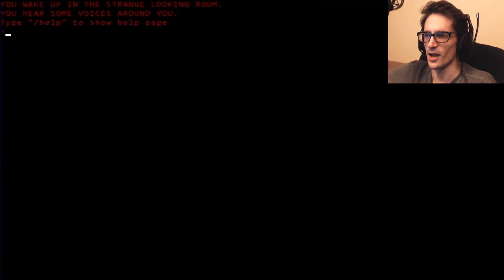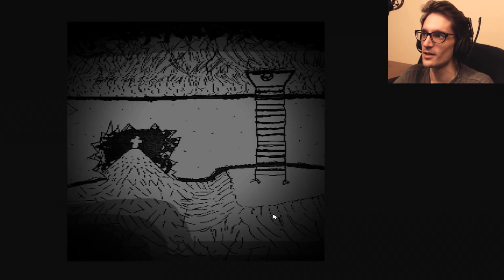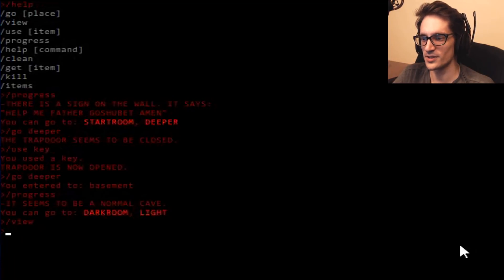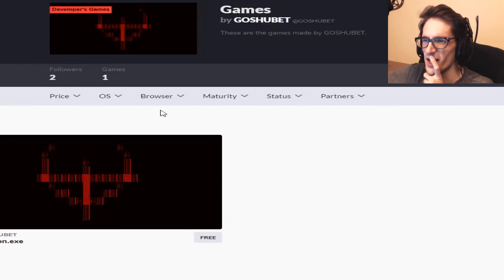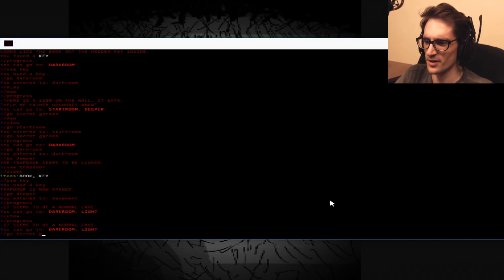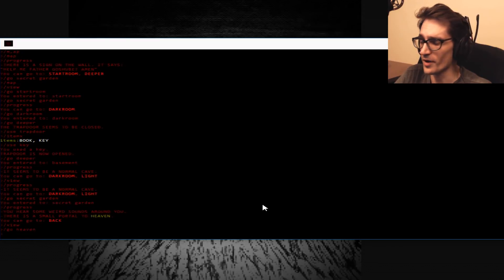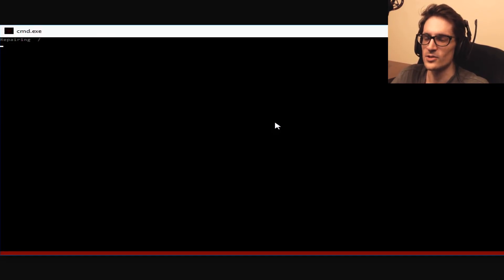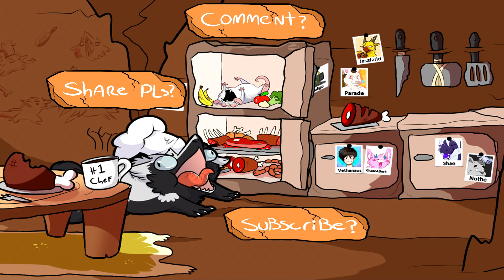Demon.exe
indie horror game itchio itch.io gamejolt demo beta gameplay neco plays let let's play walkthrough playthrough end ending review